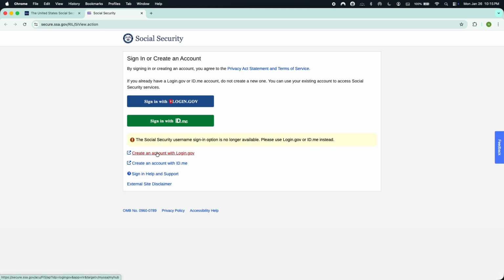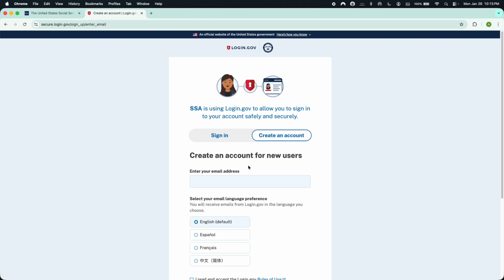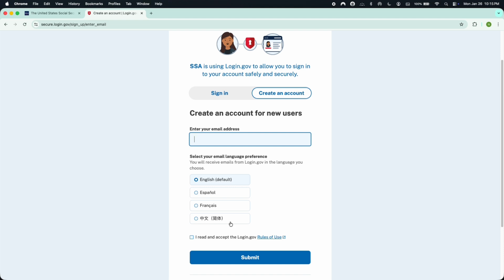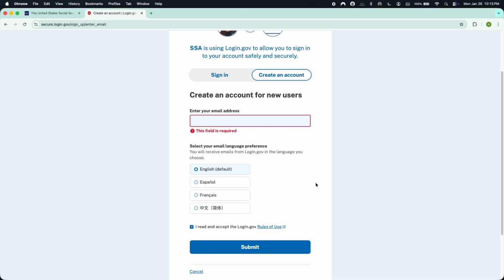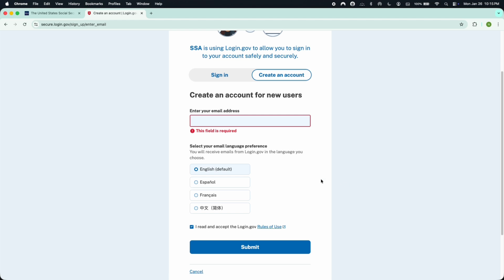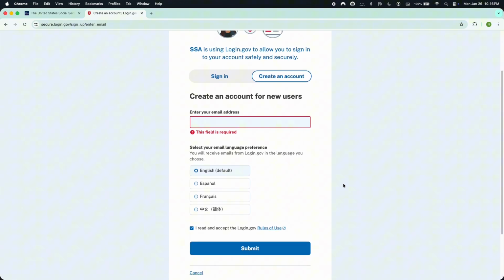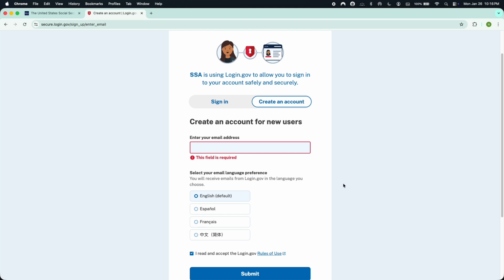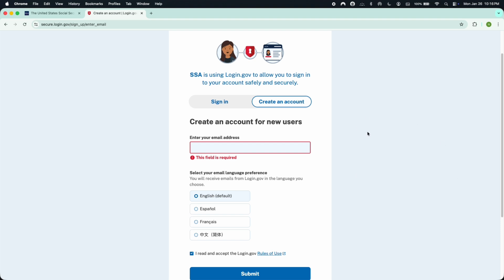HOW TO CREATE A LOGIN.GOV ACCOUNT WITH SSA - UPDATE 2026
Need to create a Login.gov account to access your Social Security (SSA) services? 🔐 In this video, I’ll show you how to create a Login.gov account step by step and link it to your Social Security Administration (SSA) account online.

This complete guide is perfect for users who need to securely access their my Social Security account to check benefits, view statements, update personal information, or manage SSA services online.

In this video, you’ll learn:

What Login.gov is and why SSA uses it for secure access
Who needs to create a Login.gov account for Social Security
How to create a Login.gov account step by step
How to verify your email and set up a secure password
How to enable two-factor authentication for Login.gov
How to link your Login.gov account to SSA
Documents needed for identity verification
How to fix common Login.gov or SSA sign-in problems
How to recover or reset your Login.gov account
Tips to keep your Social Security account secure

This updated tutorial helps users create and connect their Login.gov account with SSA quickly and correctly.